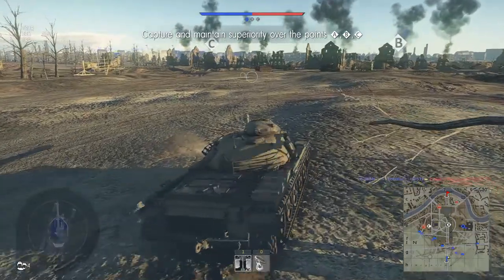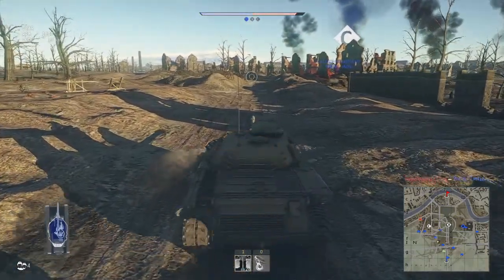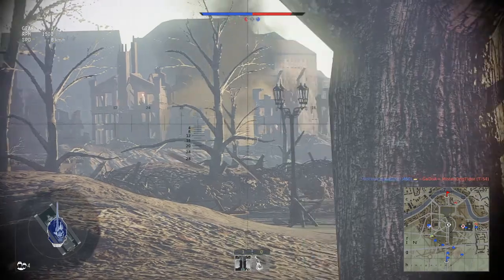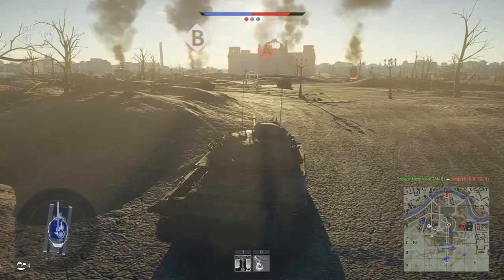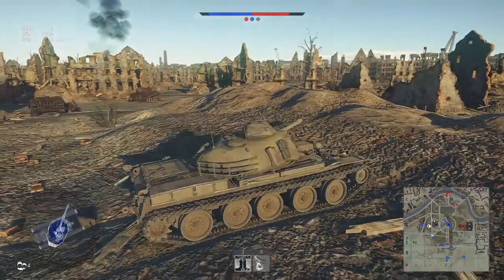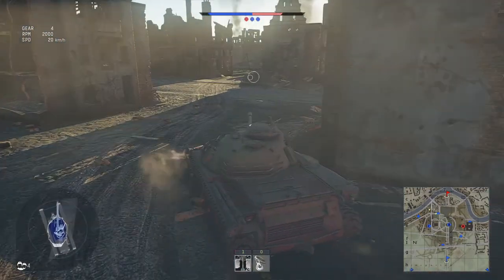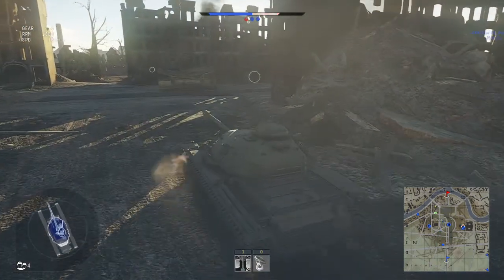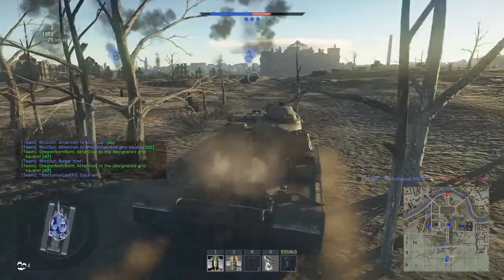War Thunder T95e1 PS4 Gameplay